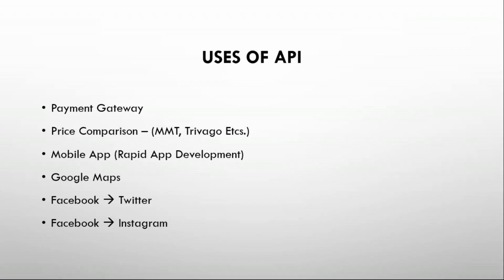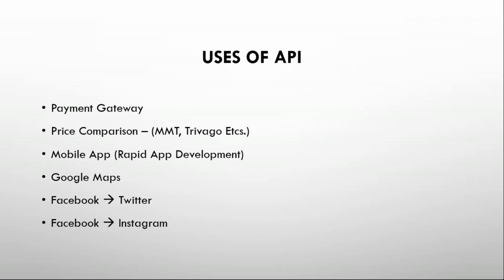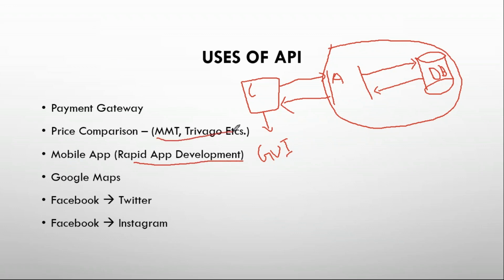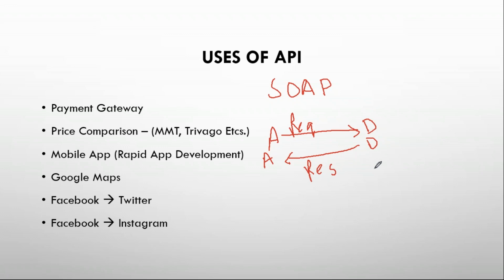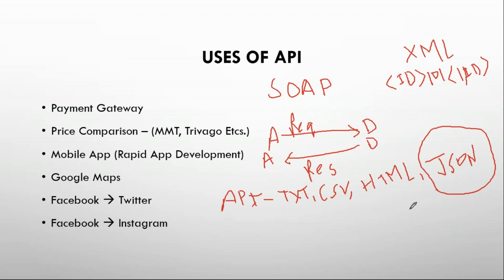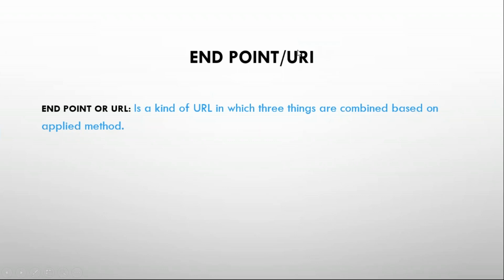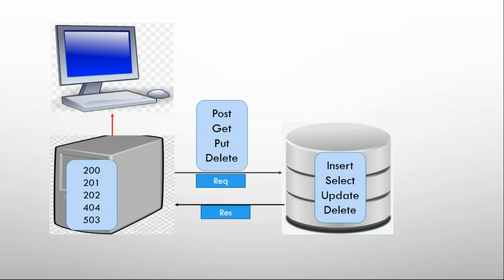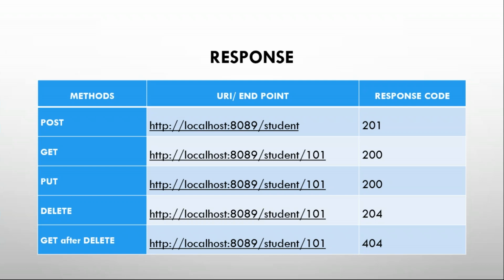API Testing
API Testing fundamental.
What is the use of API?
How API is changing the development strategies?
Most famous API's.